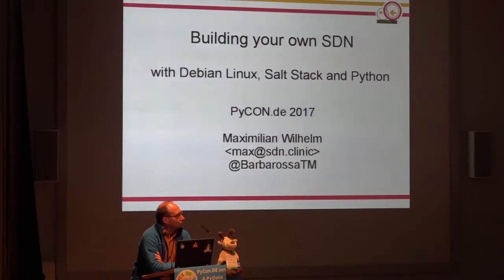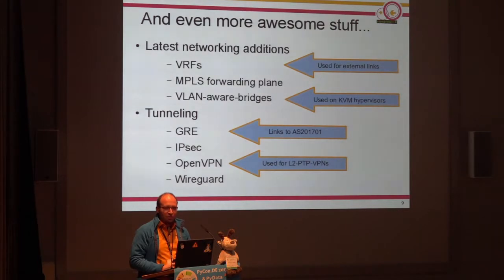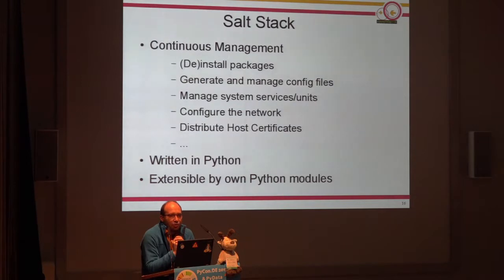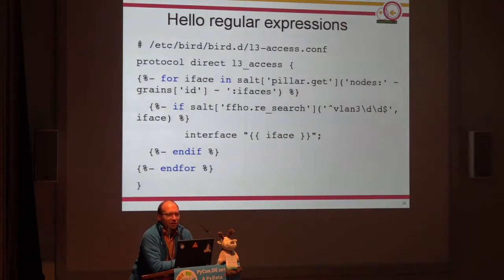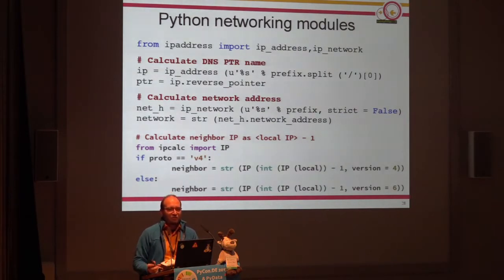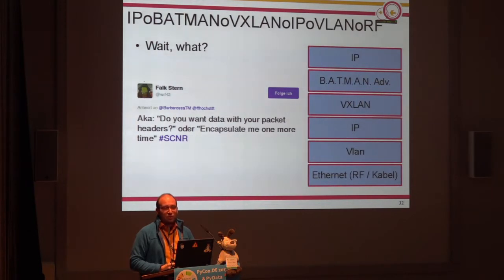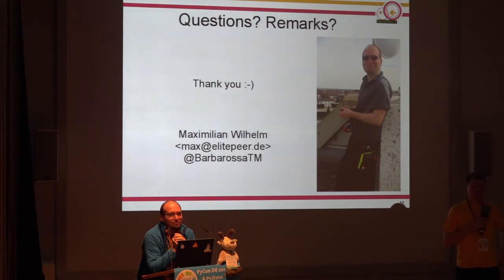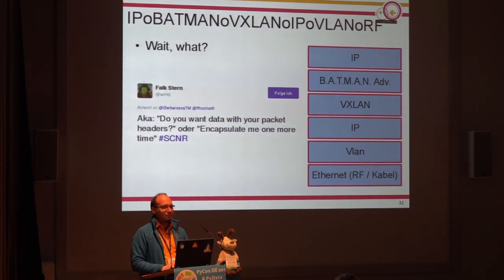PyCon.DE 2017 Maximilian Wilhelm - Building your own SDN with Debian Linux, Salt Stack and Python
Maximilian Wilhelm (@BarbarossaTM)

By day Maximilian Wilhelm is working as a Senior Infrastructure Architect in the central computing department of the University of Paderborn, by night he's hacking on the infrastructure of the Freifunk Hochstift network and some Open Source projects. Since the early 2000s he has a heart for Linux and Open Source, developed a weaknes for networking, IPv6 and routing a long while a go and has beed a speaker and tutor at the Routingdays. Lately he got his hands dirty with ifupdown2, VXLAN, Linux VRFs, infrastructure automation with Salt Stack and "kommunistischen Frickelnetzen" and is afraid of SDNs ever since. In his spare time he likes playing piano and the organ, taking pictures of natures and cute animals, and trying to stay on the board while Windsurfing.

Abstract

Tags: SDN SaltStack Linux Debian Networking devops use-case netops netdevops

In this talk you will get an overview about some awesome features of comtemporary Linux networking, how to easily integrate them with some cool open source tools, and glueing all this together with Salt Stack and some Python to get your very own SDN controller for a service-provider style network.
Description

Topics like Infrastructure Automation / Orchestration, Cloud, and Software Defined Networks are on everyones tongue and nearly all network vendors who think highly of themselves provide products and maybe even solutions in this sphere of buzzwords.

Within the last years there has been a paradigm shift towards host and segment routing – think »IP Fabric« – as well as a focus on open protocols and standards like OSPF, IS-IS, BGP & MPLS not only in the data center. This even brought us some new standards like VXLAN and a bunch of open source based “open networking” platforms. Now we aren't always locked to the operating systems of a networking vendor but can choose the control plane software from a variety of Linux based solutions which can be managed and orchestrated by lots of different means.

Thanks to the Linux basis and the Open Source spirit of some vendors, some features (VRFs, MPLS forwarding plane, …) today are part of the upstream Linux kernel and available for everyone! Most notable are the contributions of the Debian Linux based platform from Cumulus Networks, which include the VRF support for Linux, some MPLS patches for FRR and ifupdown2 (which is written in Python :-)).

Putting a bunch of these technologies and ideas together will open up a lot of powerful options for building low budget yet mighty networks. This talk will lay out how to build a SDN based service provide like infrastructure with the help of Salt Stack, some 1000 lines of Python and a bunch of affordable hardware where overlay networks and anycast aren't things to be scared of. The Freifunk Hochstift network and server infrastructure will be used as an example.

The target audience mainly consists of (Linux-) system and network engineers / architects, who already have some experience with the other world. A positive attitude towards automation and magic is a plus.